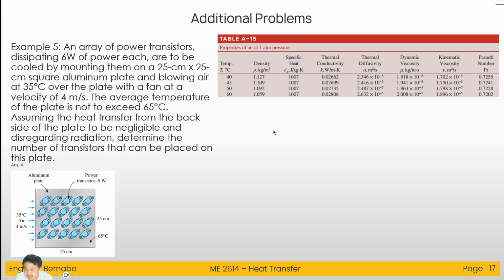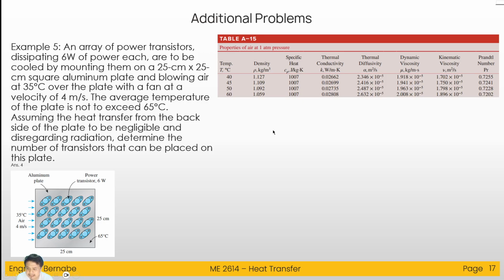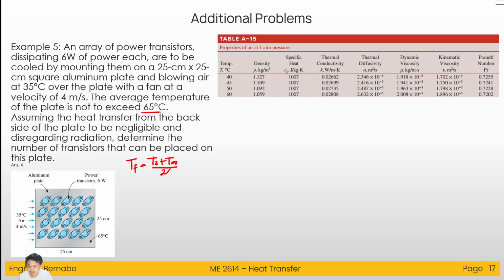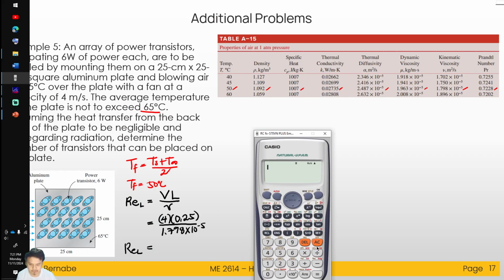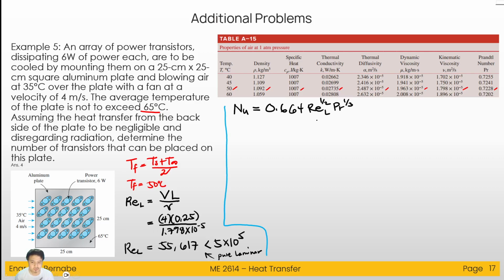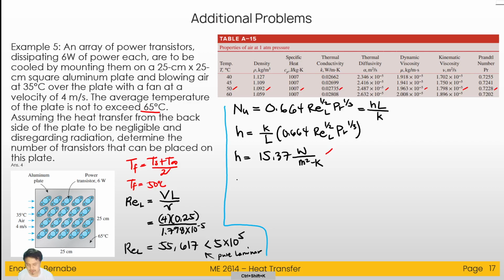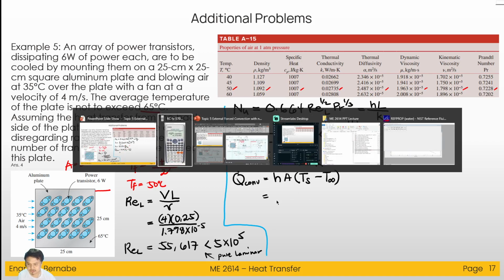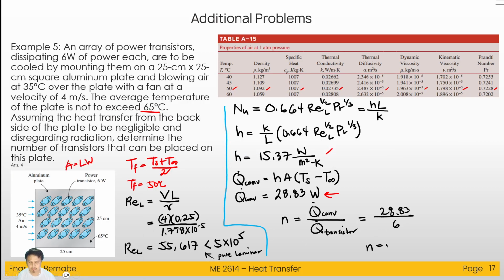ME 2614 - Topic 5: Additional Problem 5